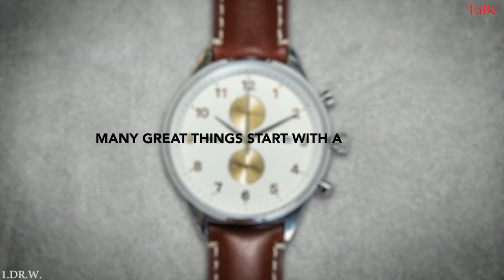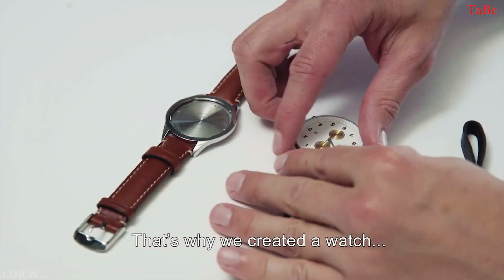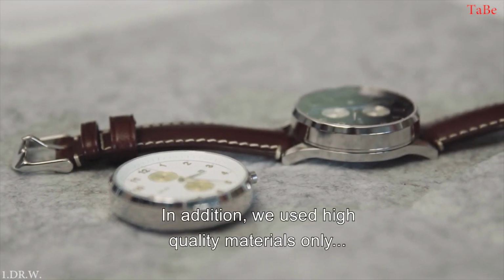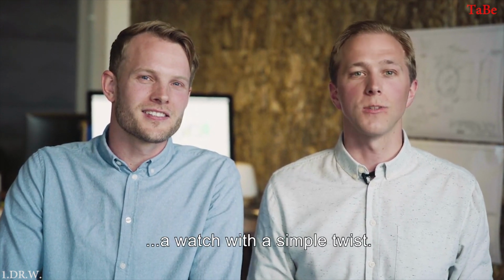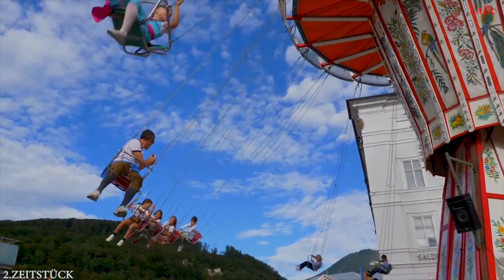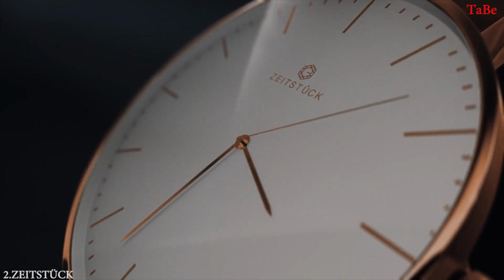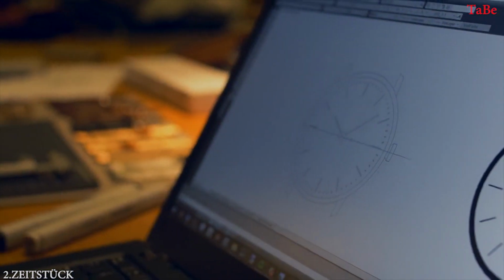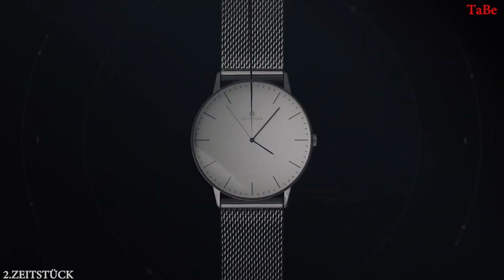6 Best Watches For men of 2019 Buy amazon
1.DR.W. Two-in-One Adaptable Watch
2.ZEITSTÜCK Semi-Mechanical Minimalist Watches
3.PWR Journey Ascent Luxury Watches
4.Pedral – Contemporary Swedish Automatic Watches
5.Sabre Automatic Sports Watch
6.Seiko Prospex Street Series Solar Diver Watches

best watches under 100,
best watches for men,
best watches under 50,
best watches under 300,
best watches under 500,
best watches under 5000,
best watches for women,
best watches under 10000,
best watches around 100,
best watches around 200,
best watches alpha m,
best watches amazon,
best watches at walmart,
best watches around 10000,
best watches around 2000,
best watches automatic,
best watches around 5000,
best watches at each price point,
best watches brand,
best watches by price,
best watches budget,
best watches below 2000,
best watches box,
best watches between 500 and 1000,
best watches below 500,
best watches below 5000,
best watches below 1000,
best watches below 10000,
best watches cheap,
best watches collection,
best watches company,
best watches casio,
best watches company in india,
best watches ces,
best watches chronograph,
best watches cheap prices,
best watches commercial,
best cheap automatic watches,
best watches design,
best watches digital,
best watches dhgate,
best dive watches,
best dress watches,
best dress watches under 200,
best dive watches under 2000,
best watches ever,
best watches expensive,
best watches ever made,
best watches at every price point,
best entry level watches,
best everyday watches,
best electronic watches,
best electronic watches 2018,
best edc watches,
best e watches,
best watches for nurses,
best watches for runners,
best watches for the money,
best watches for men under 500,
best watches for small wrists,
best watches for 1000,
best watches for girls,
best watches g-shock,
best watches gearbest,
best gmt watches,
best gps watches,
best german watches,
best gmt watches under 1000,
best g shock watches 2018,
best gps watches 2019,
best gold watches,
best garmin watches,
best g shock watches,
best g shock steel watches,
best g shock solar watches,
best g shock watches under 100,
best g shock watches under 200,
best g shock watches under 5000,
best g shock watches in india,
best watches hindi,
best hybrid watches,
best homage watches,
best hamilton watches,
best hybrid watches 2019,
best open heart watches,
best tommy hilfiger watches,
best tag heuer watches 2018,
best watches for high school,
best hublot watches,
best watches in india,
best watches in bangladesh,
best watches in amazon,
best watches in 2018,
best watches in 2019,
best watches in movies,
best watches in usa,
best watches in dubai,
best watches in india under 2000,
best japanese watches,
best japanese watches under 500,
best james bond watches,
best jdm watches,
best japanese watches under 1000,
best kickstarter watches,
best watches that keep their value,
michael kors best watches,
best daniel klein watches,
best kinetic watches,
best knockoff watches,
best kid watches 2018,
best kenneth cole watches,
best korean watches,
best watches low price,
best watches luxury,
best watches ladies,
best watches like daniel wellington,
best watches like rolex submariner,
best leather watches,
best luminous watches,
best leather strap watches,
best ladies watches 2018,
best watches men,
best watches me and hawkins,
best watches mechanism compilation,
best watches malayalam,
best watches market in delhi,
best watches market in mumbai,
best military watches,
best mechanical watches,
alpha m best watches,
best watches names,
best nixon watches,
best new watches 2019,
best new watches 2018,
ninja watches best mobile player,
best nato strap watches,
best night watches,
best watches sihh 2019,
best skeleton watches,
best watches to own,
best watches to invest in,
best watches to collect,
best watches to invest in 2019,